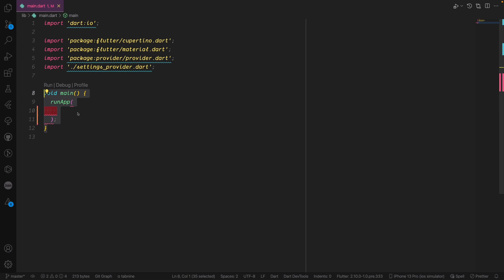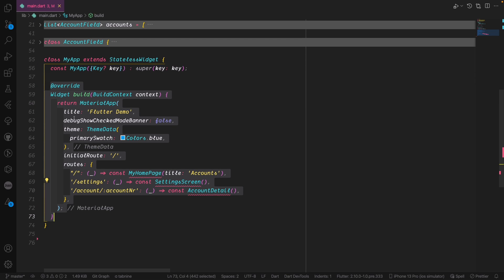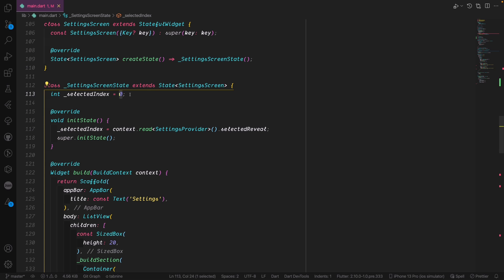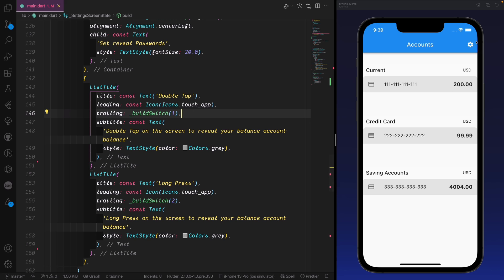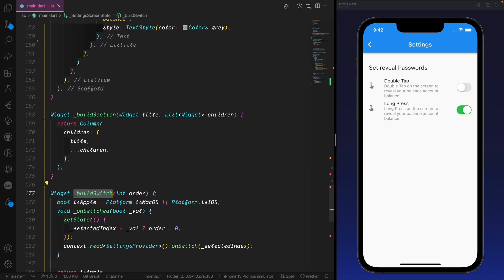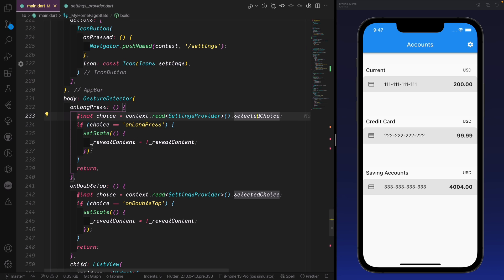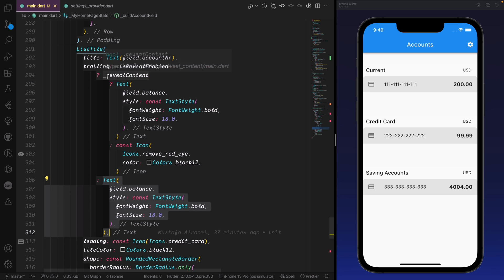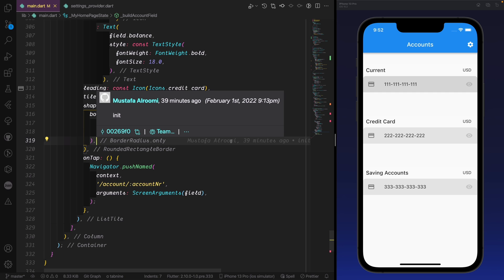Flutter | Reveal/Hide balance Account using Gesture Detector | Bank App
Build a banking app, for reveal/hide account details using Gesture Detector from Flutter

comment out your feedback, it's always welcome.